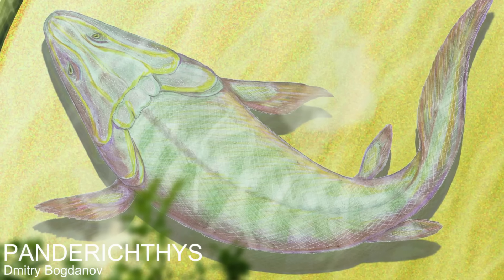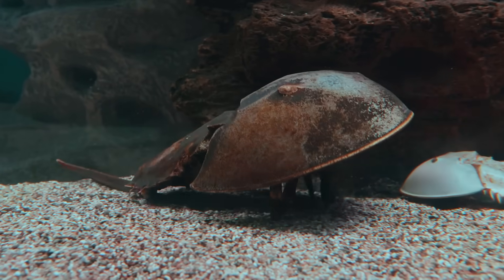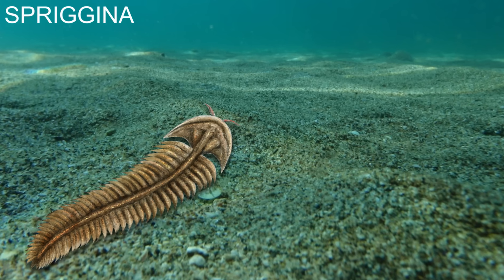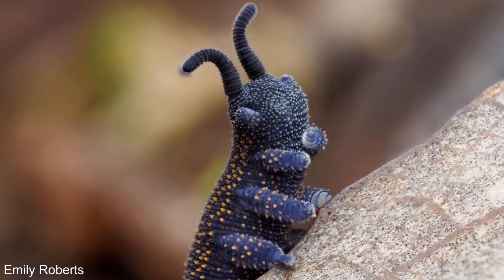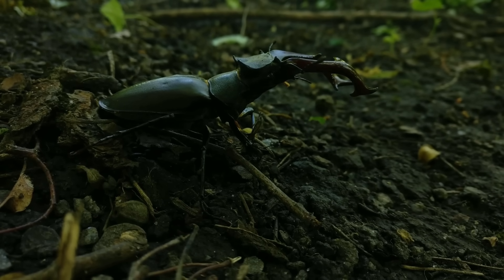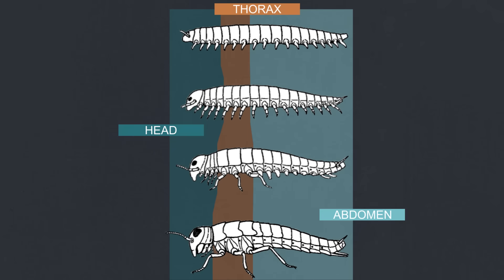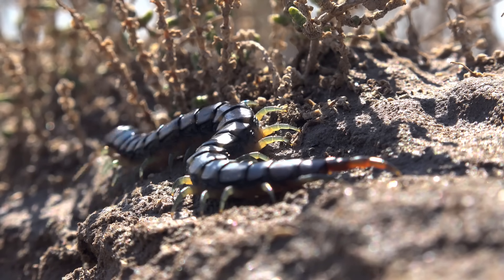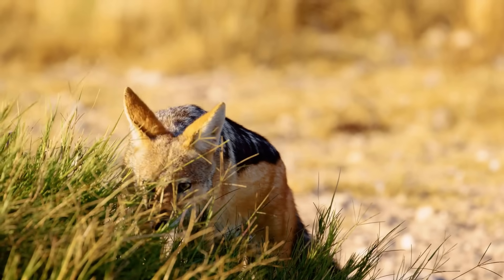The Ancient Creatures that Shaped all Animals with an Exoskeleton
Eventually vertebrates settled on having four limbs that they gifted to all of their descendants, however arthropods are different and have created forms with large variety in number of limbs. So why do they have such a varying number of limbs?